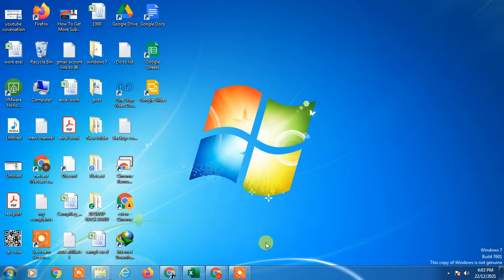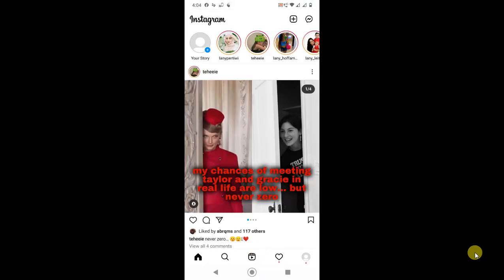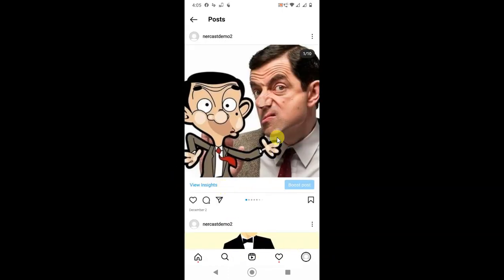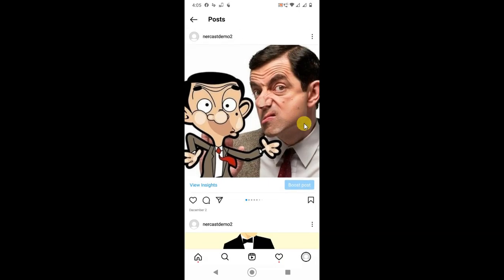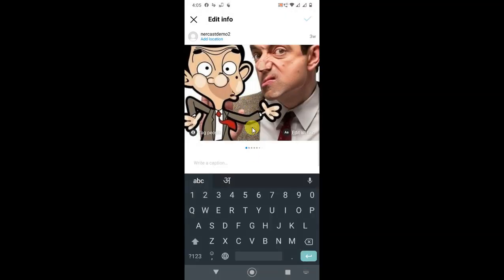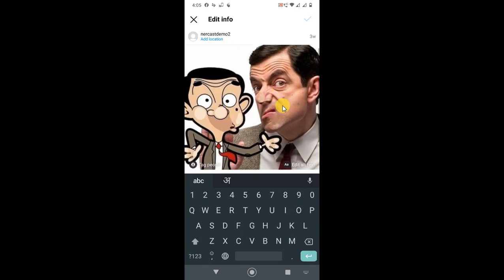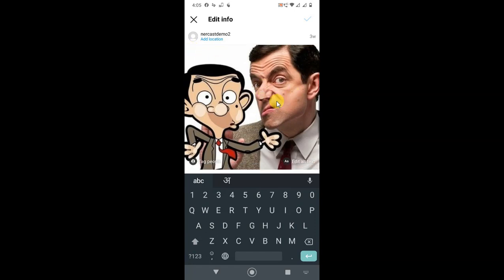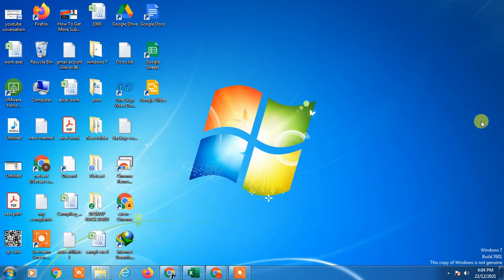How to Delete Single Photo From Multiple Photos in Instagram?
In this video tutorial, we are going to learn, how to delete single photo from multiple photos in instagram or how to delete one post from multiple on instagram.